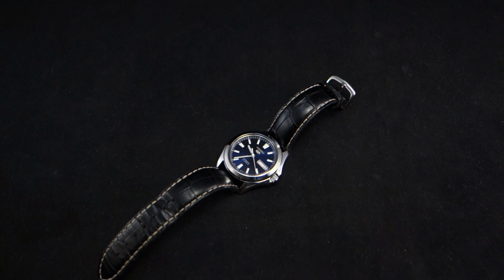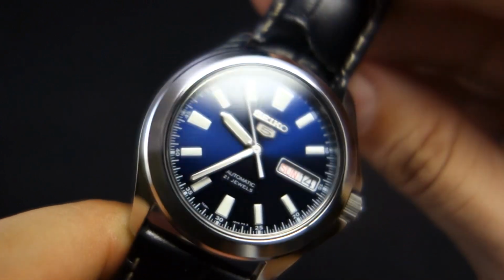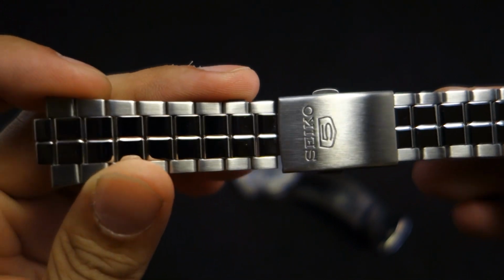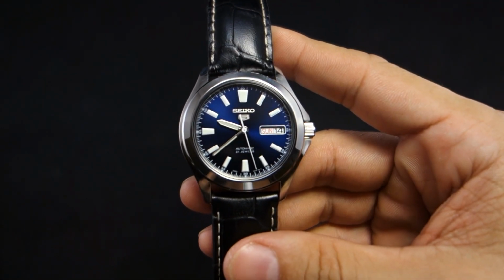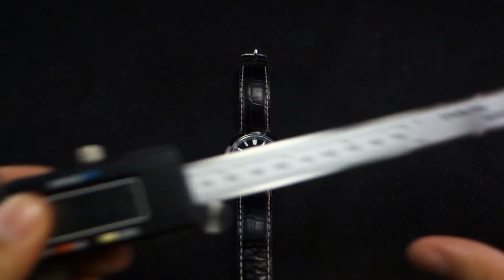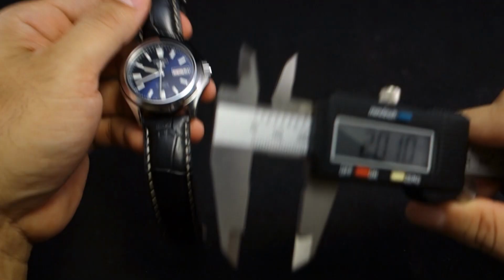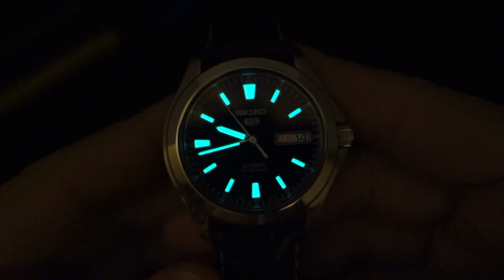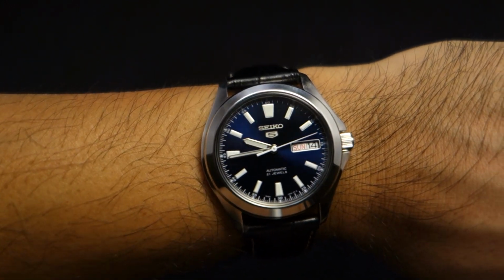Seiko 5 SNKL07 - Review, Measurements and Lume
Hey folks! Come check out this super affordable yet neat little watch by Seiko! I don't mind wearing this at all!

Put an good strap black 20mm strap on it and it's amazing!

Would you like to be super generous and AWESOME and directly help this channel grow and get better? Buy a coffee or something :) It wouuld be greatly appreciated!

Here are some of the tools, gear and watches that I love!

Shirts (I'll keep making new designs when I have...time? ;p

(^^ I can't make the vanity URL yet)
Follow me on Instragram via @minitwatch

The audio tracks: "Funk Logo" and "Smooth Jazz Theme" were purchased by me via Audio Jungle (envato). I have full rights to utilize this track for monetized videos on this project (channel).

Purchase code, purchase ID and exact date to the second available upon request